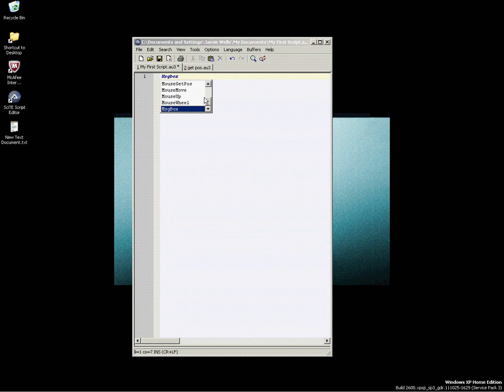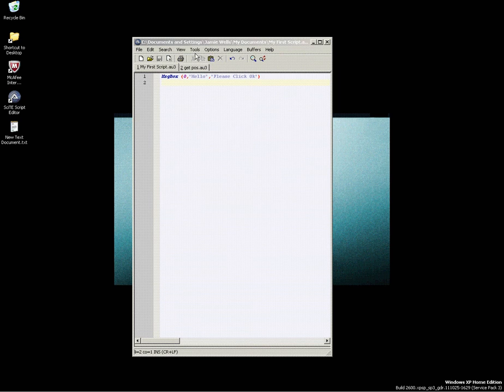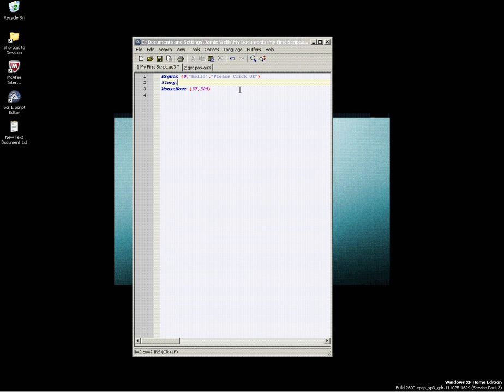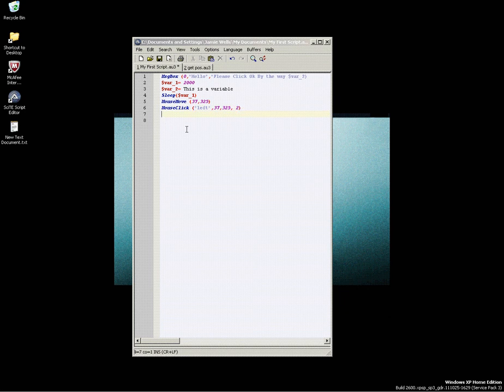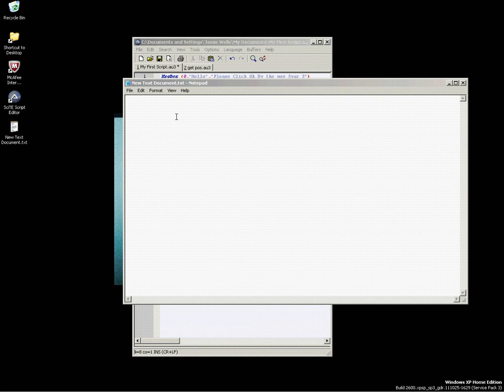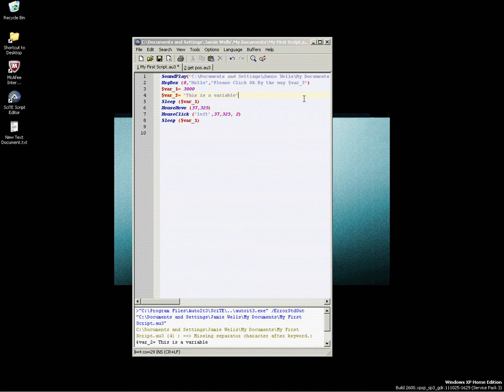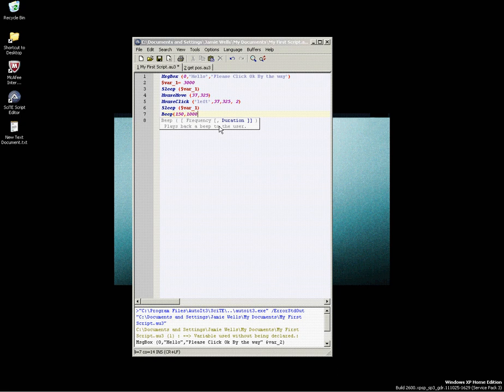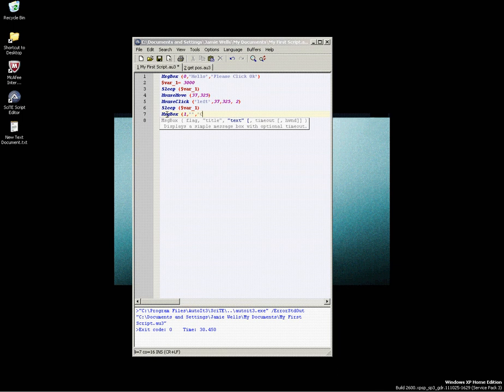AutoIt Tutorial Part 1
Sorry for the poor quality, as you already know, my computer sucks. If you have any questions or problems id be glad to help, im quite the IT nerd.